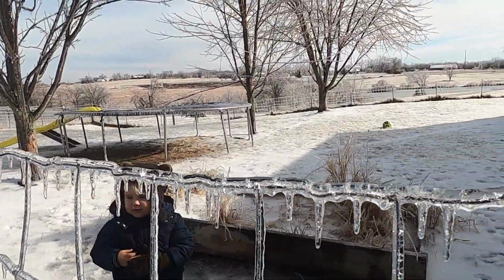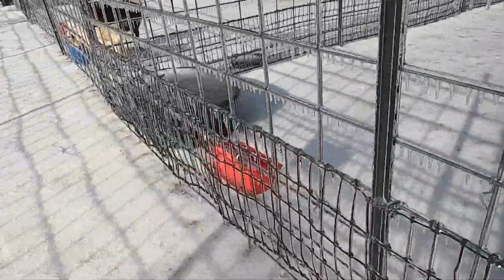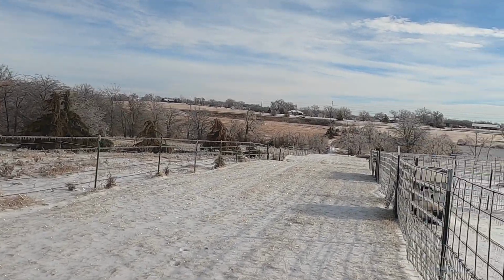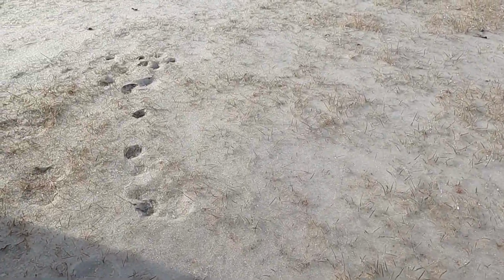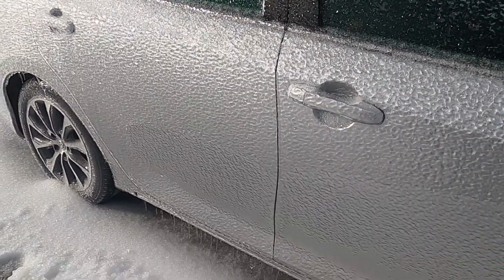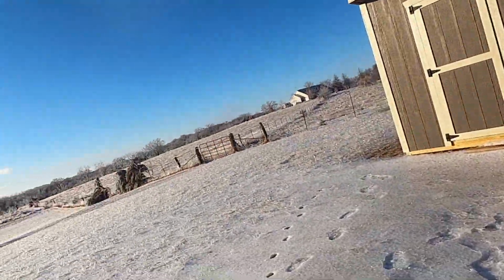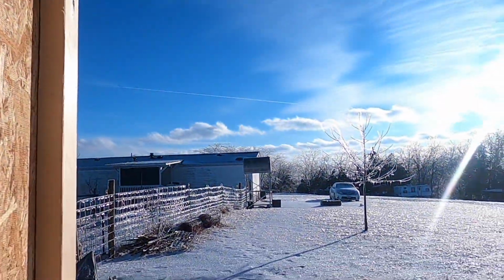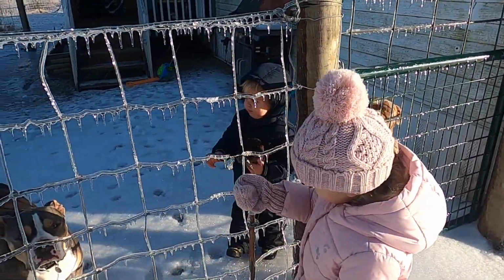Mother Nature's Pipe Broke - Vlog 9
Our mini farm is under 1/4" of ice! Come along as we rediscover it in winter wonderland!

Dreaming! In northwest Missouri... Growing our Nigerian Dwarf Goats, Chickens, Horses, Children, and Garden too!